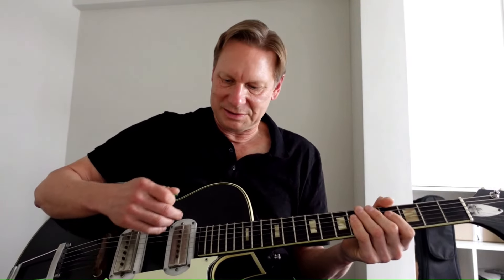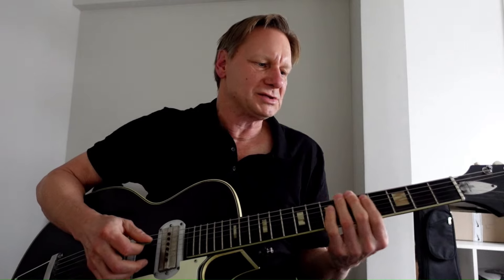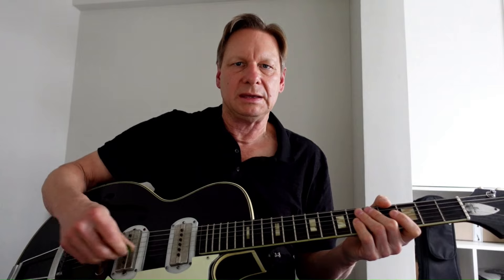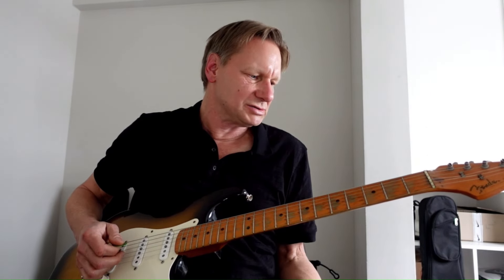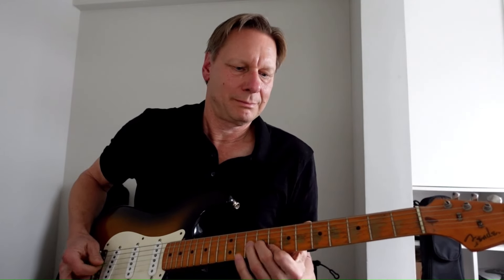T-BONE WALKER Blues Guitar Tone & Soloing Techniques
This blues guitar lesson will be focused on T Bone Walker's guitar tone & playing/picking style from his hollowbody archtop sounds (also a solidbody guitar - Fender Stratocaster in this example) to his guitar style. The example 12 bar blues solo is in the key of A major.